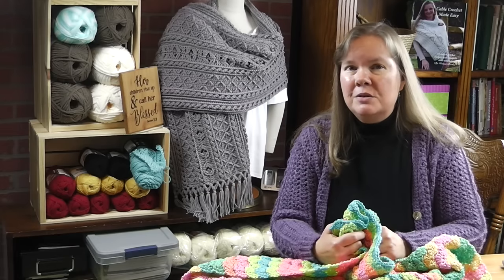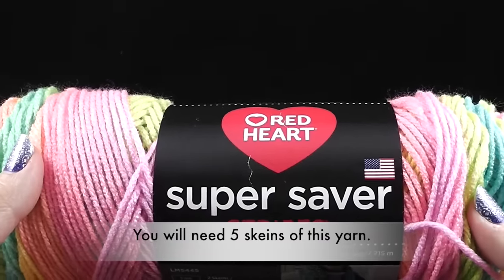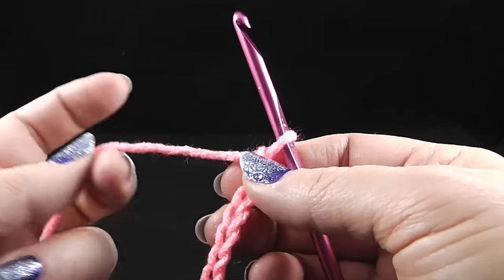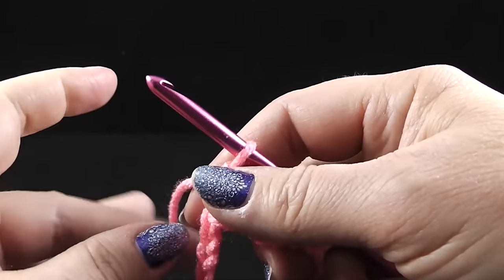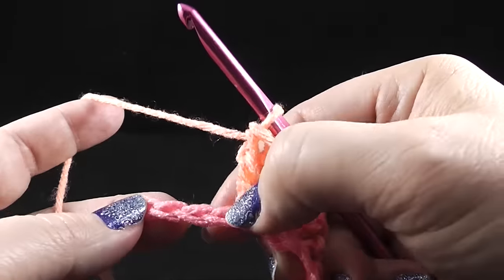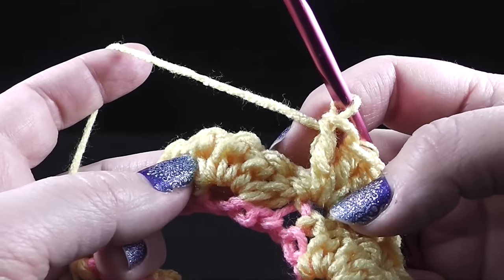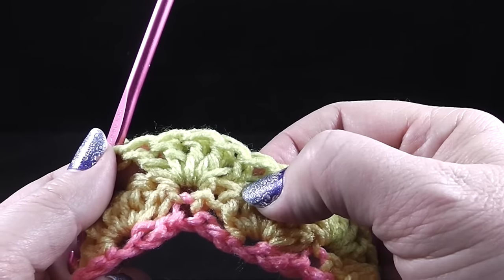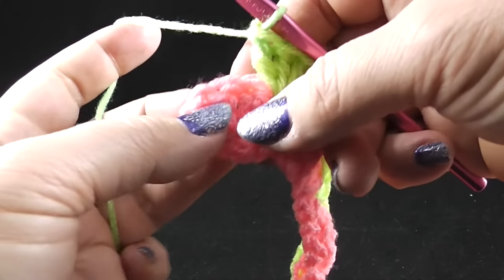Easy Beginner's Shell Baby Blanket, by Bonnie Barker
Come join Bonnie Barker as she teaches you how to crochet an Easy Beginner's Shell Baby Blanket! You'll need to know chain stitches, double crochet, and single crochet stitches to crochet this easy blanket! You will also need 5 skeins of Red Heart's Stripes yarn (or 1,180 yards of other worsted weight yarn), an I size (or 9/5.50 mm) crochet hook and a yarn needle. To expand this blanket, simply add multiples of the number 6 to the current starting chain.
This blanket measures approximately 30" wide x 35" wide.

This design is also included in Bonnie's book "EASY BEGINNER Baby Blankets to Crochet" available

My favorite crochet hooks: Soft Susan Bates Crochet Hooks

Etsy shop (personal/signed books)

Ban Matts

Ban combs